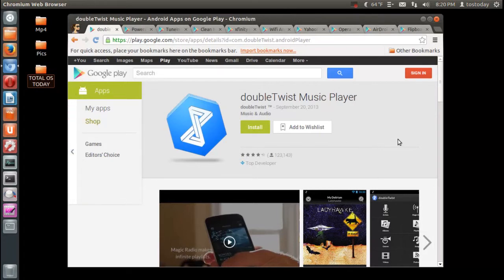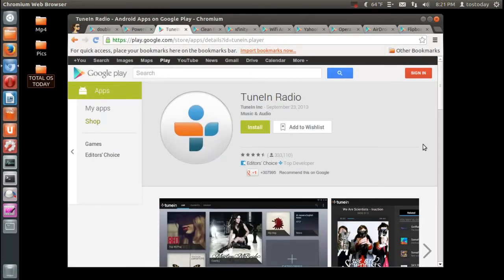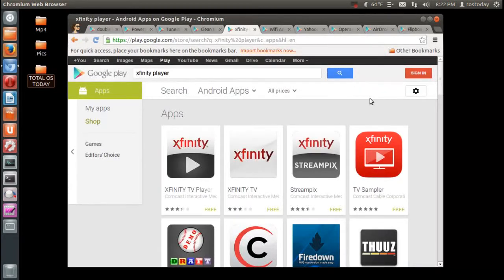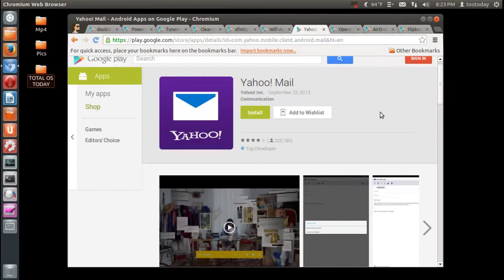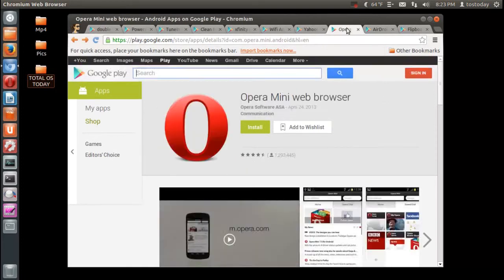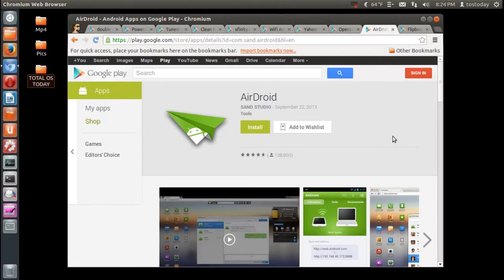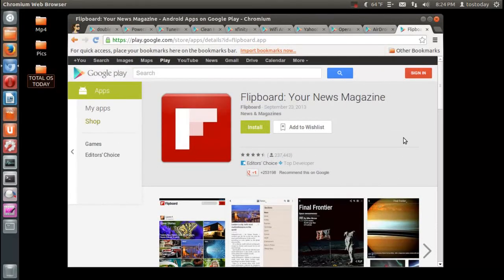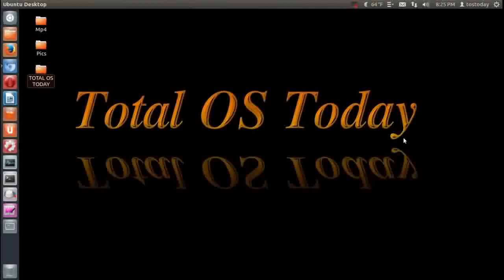Some Best Android Apps For S4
Thanks for your suggestions. Looking for Apple reviews?